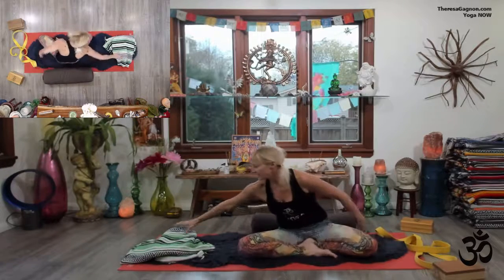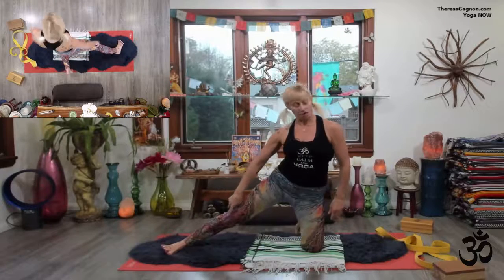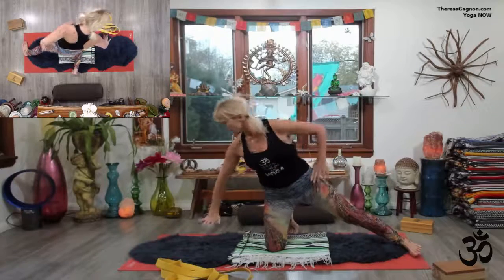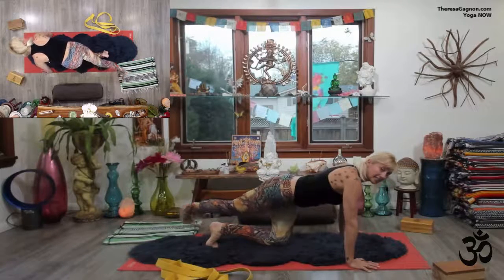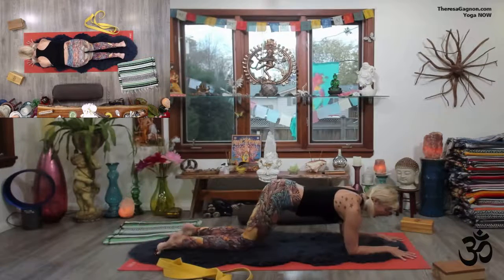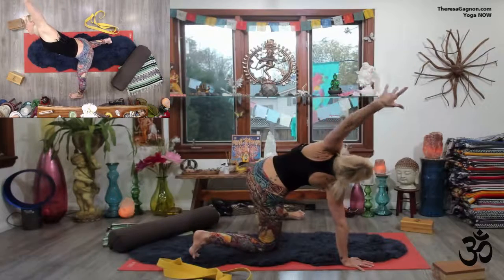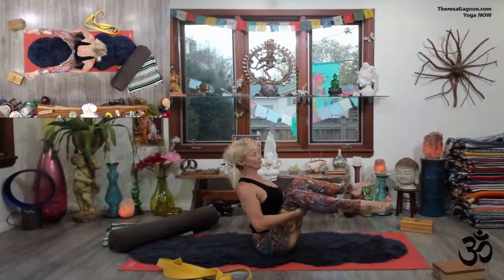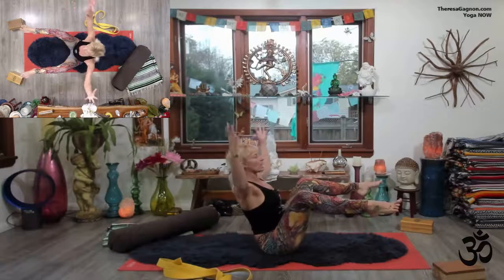Core & Breath 15